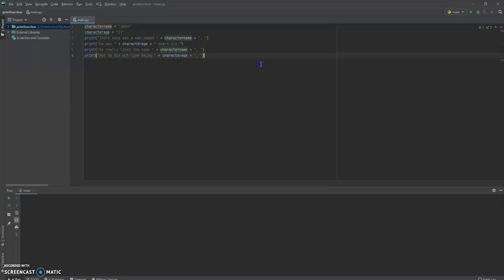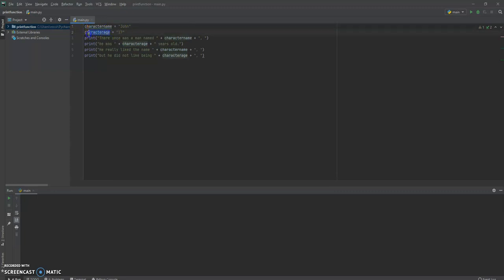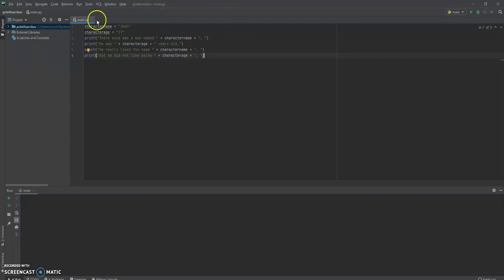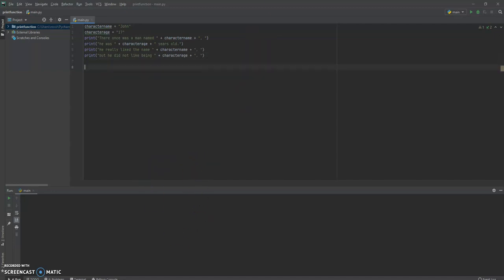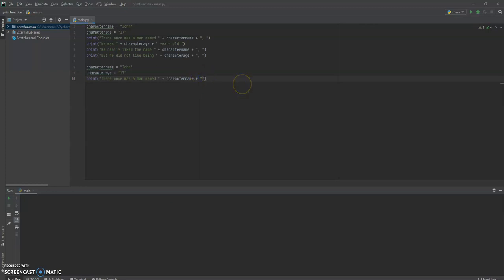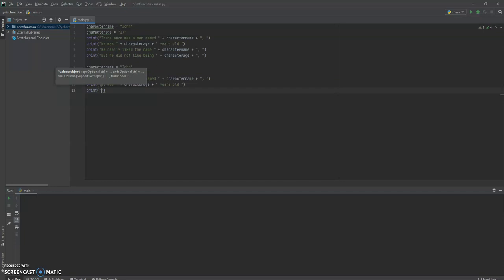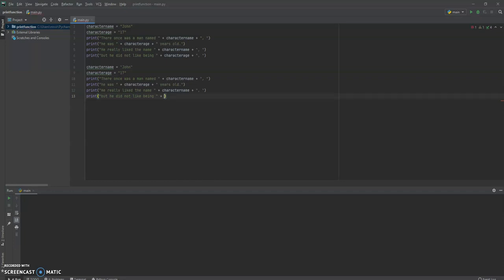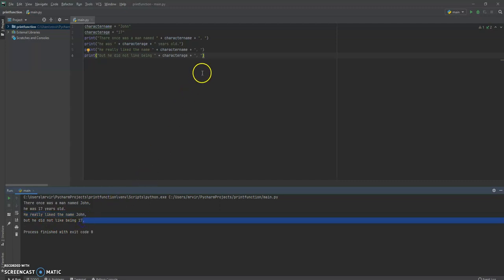Cool Variable Activity In Python (Basics)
Python is fascinating!